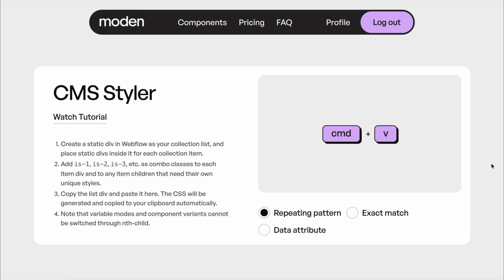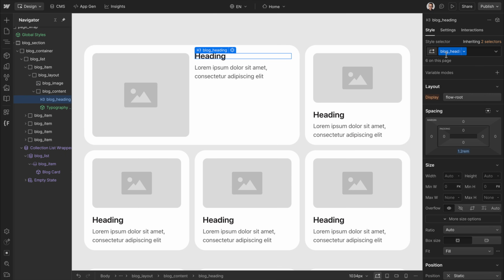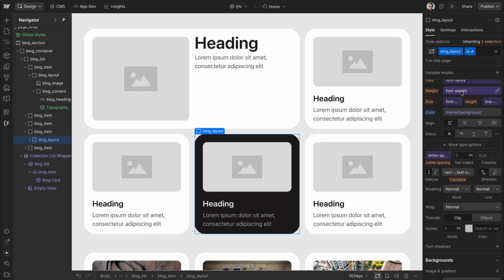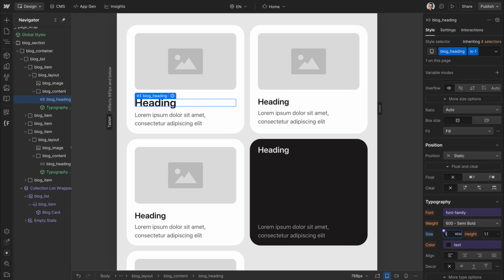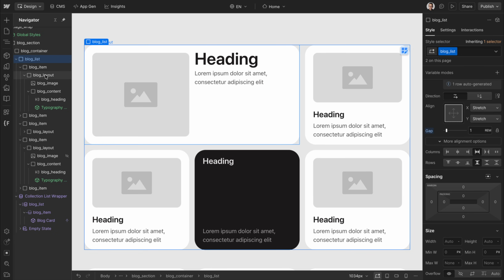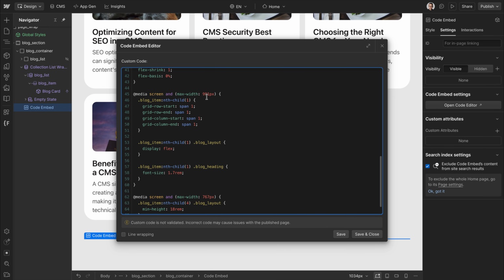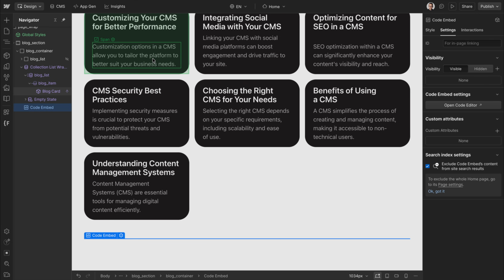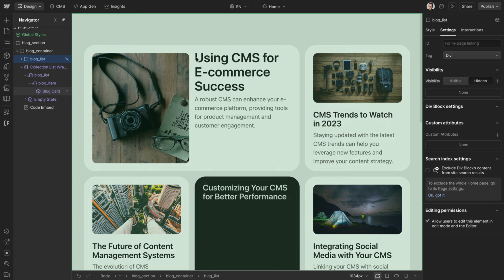CMS Styler for Webflow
with your Moden Membership